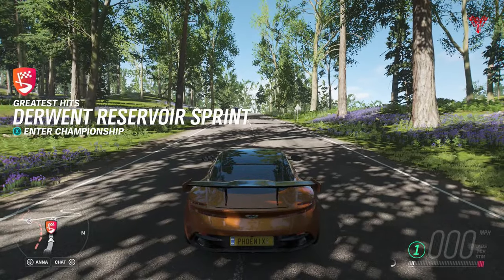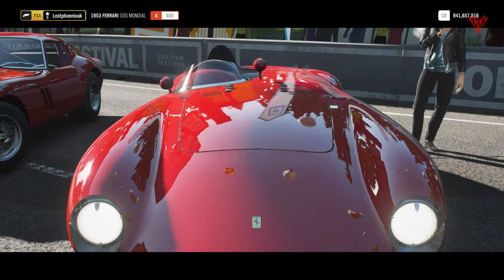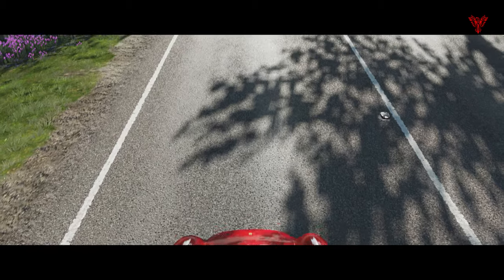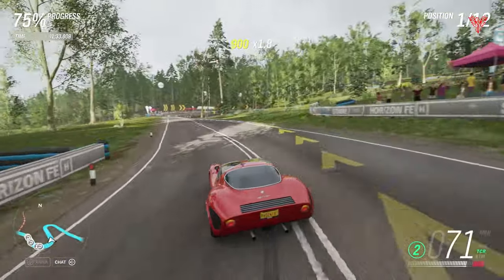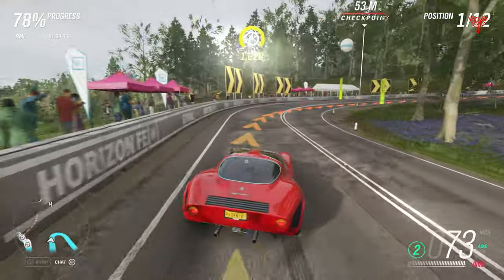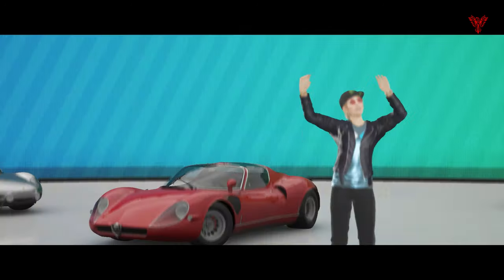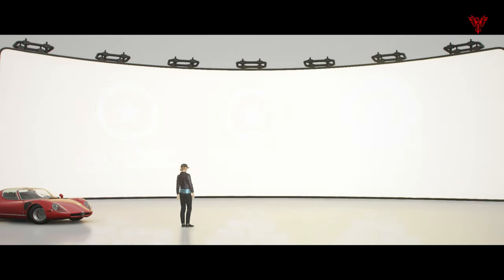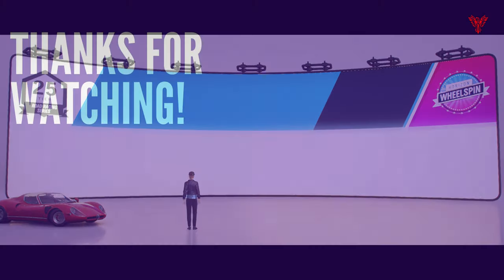Forza Horizon 4 Series 34 Spring Greatest Hits Championship with Tune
[00:00] - Intro / Tuning
[01:50] - Derwent Reservoir Sprint
[05:40] - Ambleside Sprint
[08:55] - Lakehurst Copse Circuit
[13:25] - Rewards

Greatest Hits
Car: Ferarri 500 Mondial
Tune: Greatest Hits
Share Code: 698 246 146
Creator: LostPhoenixUK

Car: Alfa Romeo 33 Stradale
Tune: Spring Chicken
Share Code: 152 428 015
Creator: LostPhoenixUK